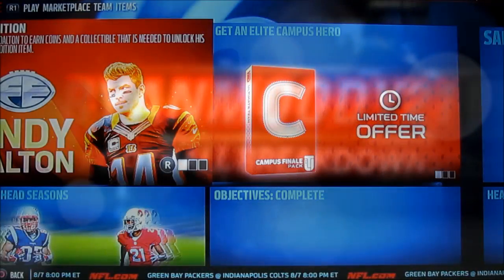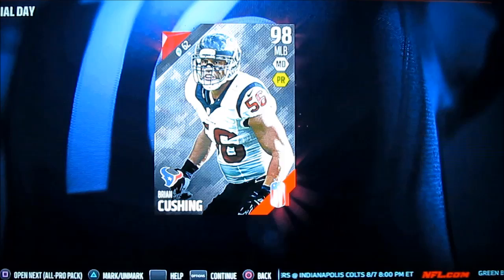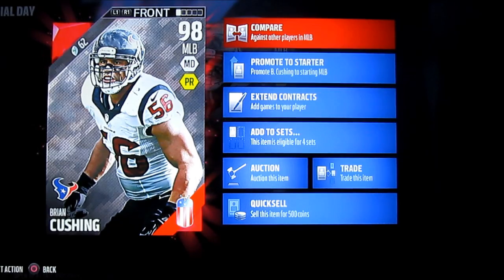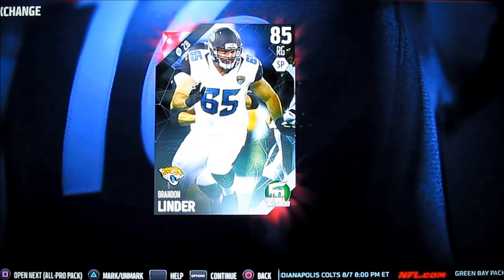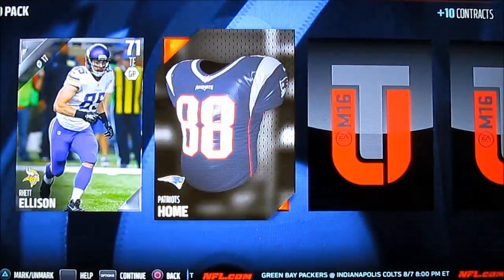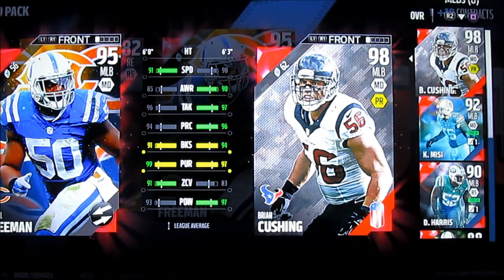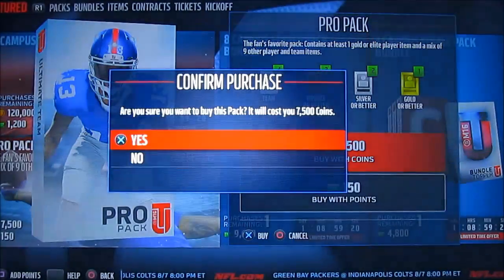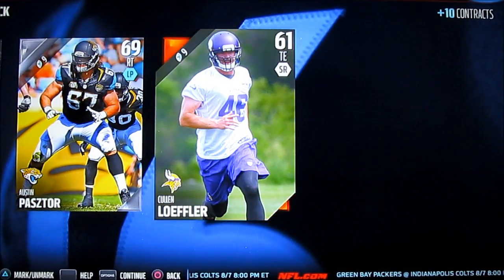Madden Ultimate Team Memorial Badge, Elite Exchange, Pack Opening Nets 2 Elite 95+ LBs